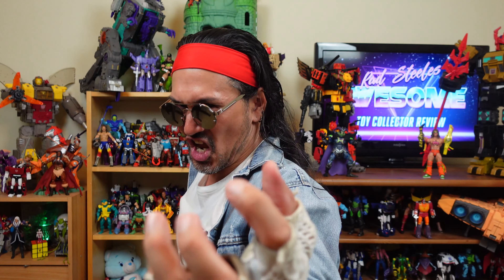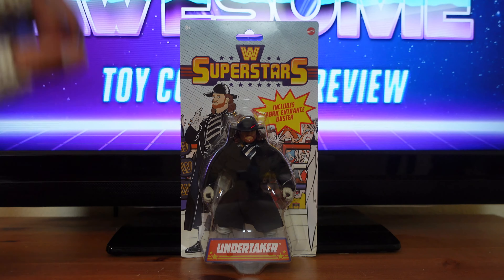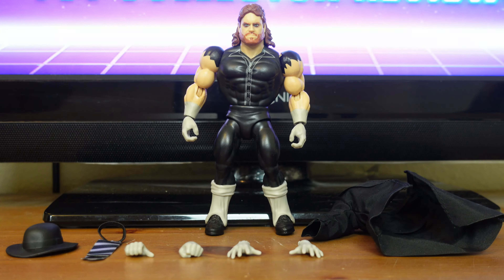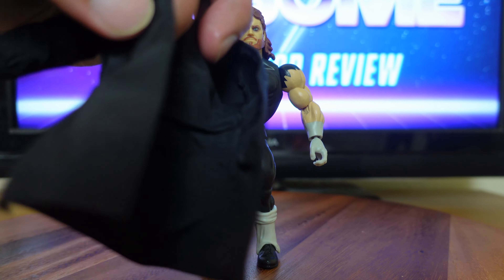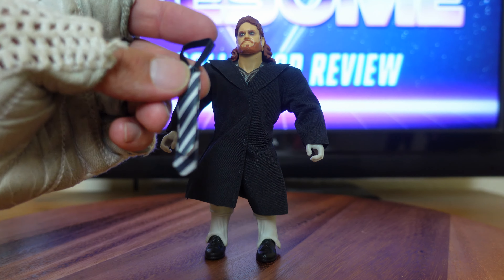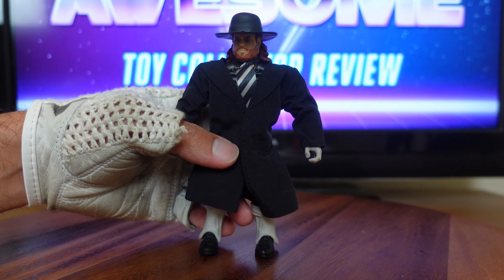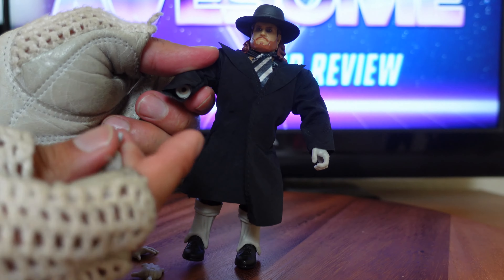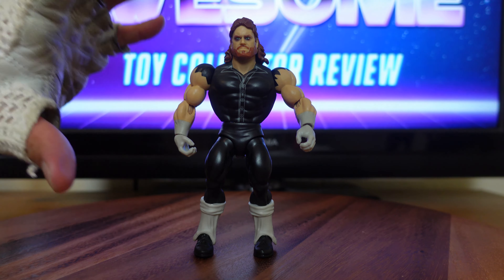WWE Superstars Undertaker Review (Walmart Exclusive)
Is Undertaker worth adding to your collection? Let's find out! Today's review will feature WWE Superstars Undertaker!!

This would really help the channel grow so that I can produce more content for the future. Also, if there is anything you would like to see me review here at Rad Steele's Awesome Toy Review, please leave your suggestions in the comments below.